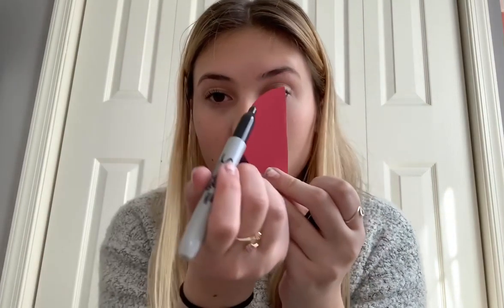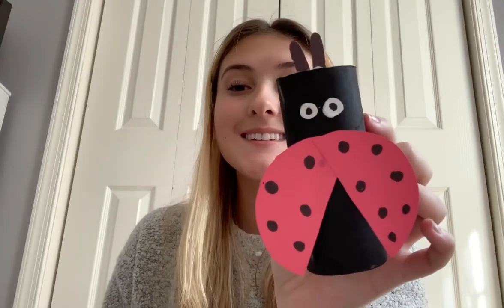Art with Ms. Brooke - Toilet Paper Roll Ladybug